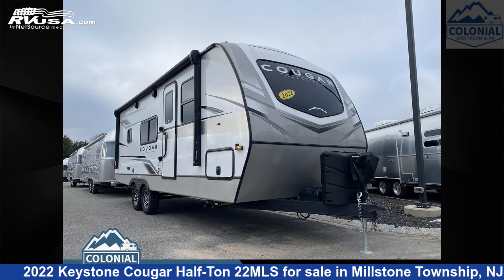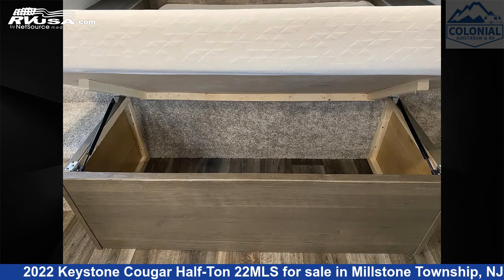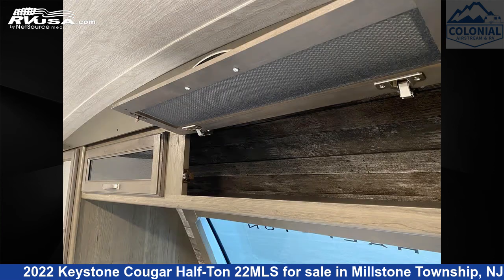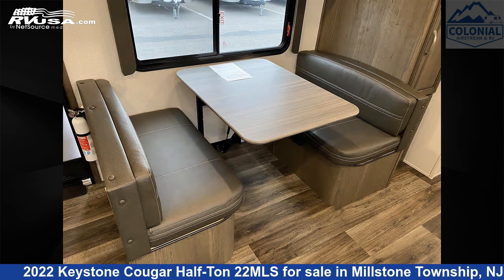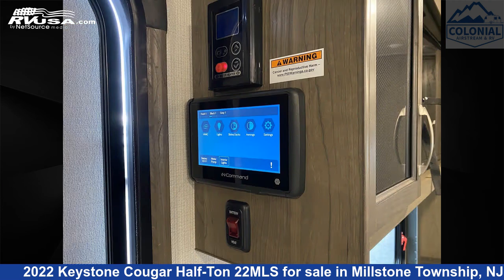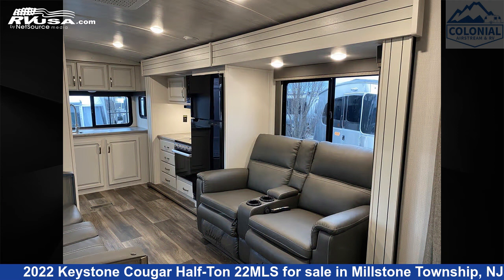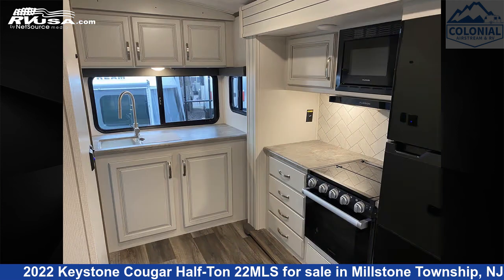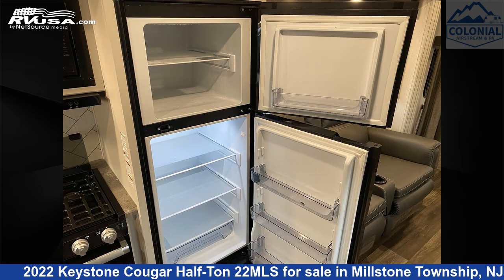Breathtaking 2022 Keystone Cougar Half-Ton Travel Trailer RV For Sale in Millstone Township, NJ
This 2022 Keystone Cougar Half-Ton 22MLS is a Travel Trailer RV. It is located in Millstone Township, NJ 08535 and is offered for sale by Colonial Airstream & RV. This Used Keystone Is 26' 10" in length and features a Luxe Driftwood interior, sleeps 4, Carbon Monoxide detector, TV, Microwave, Refrigerator, Oven, LP Detector, Awning, Water Heater, Air Conditioning, Leveling Jacks, and 60 gal fresh water capacity.The unloaded weight of this 2022 Keystone Cougar Half-Ton 22MLS is 5747 lbs.